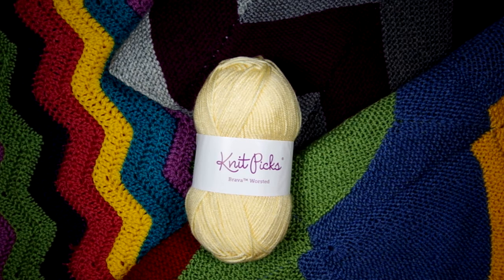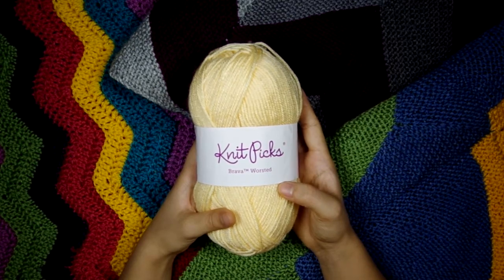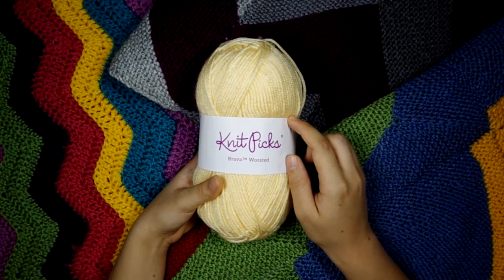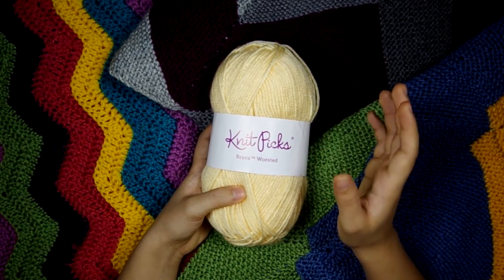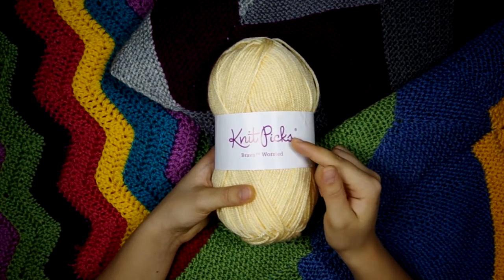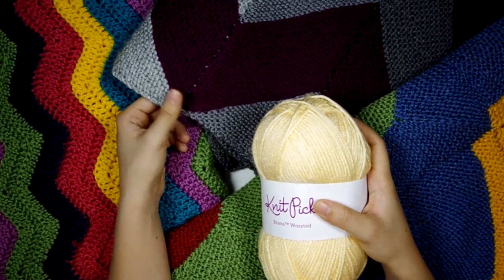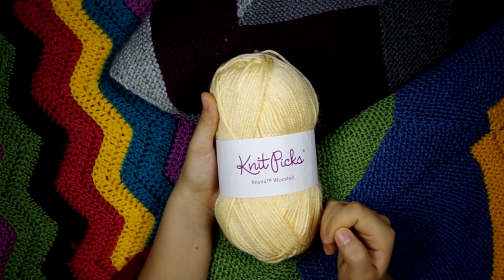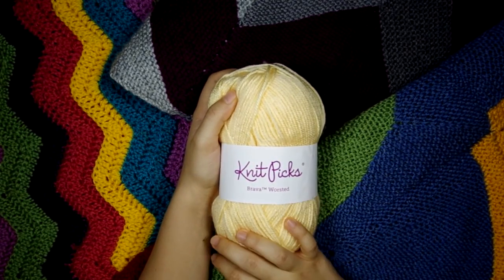Yarn Review - Knit Picks Brava / Yay For Yarn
Yarn Review!  I love Knit Picks Brava.  In fact, I have used over 40 skeins of it in the past 2 years!

00:00 Introduction
02:34 Different Colors
04:37 Quality
04:43 Machine Washable
05:23 Yarn Weights